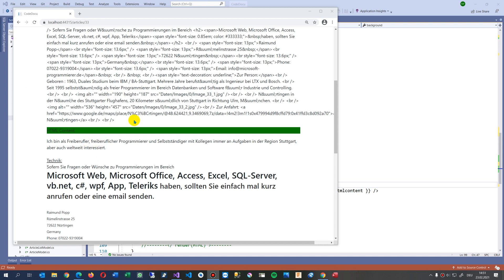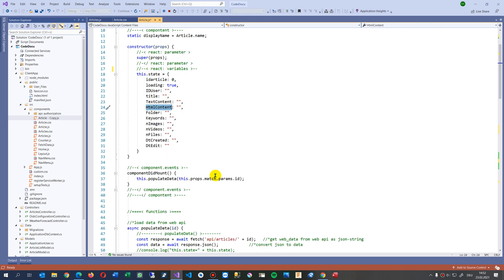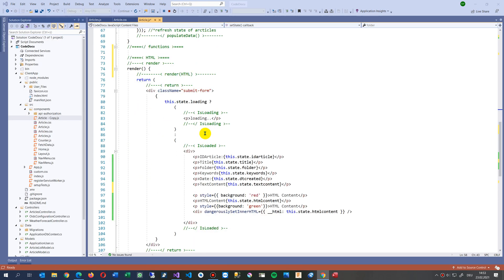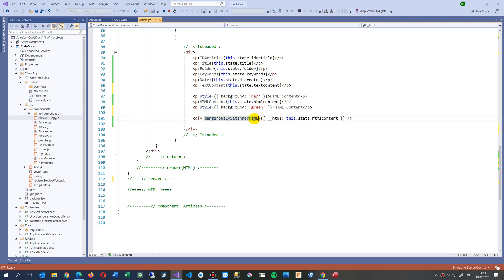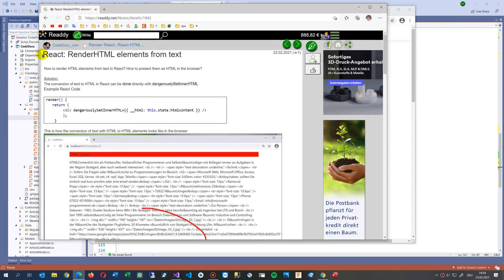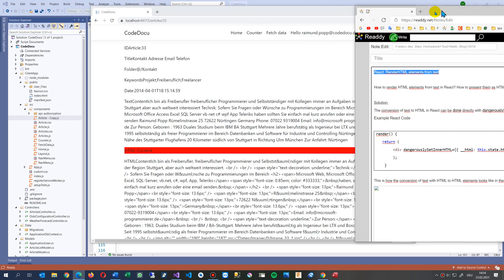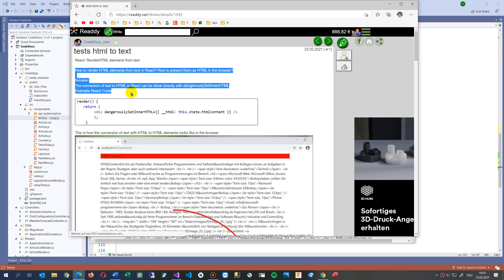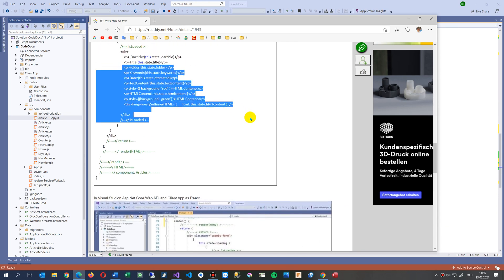🧪 React Render HTML Text to HTML Elements with dangerouslySetInnerHTML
React: RenderHTML elements from text
How to render HTML elements from text in React? How to present them as HTML in the browser?
Solution:

The conversion of text to HTML in React can be done directly with dangerouslySetInnerHTML

Example React Code
Freelancer